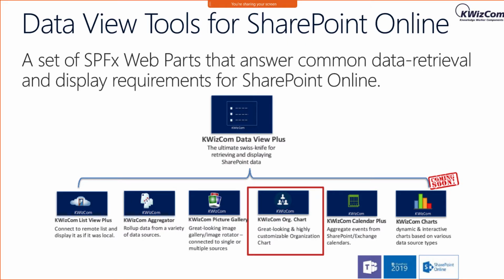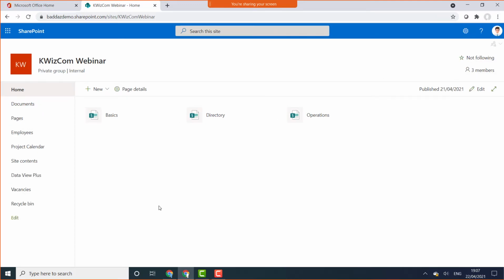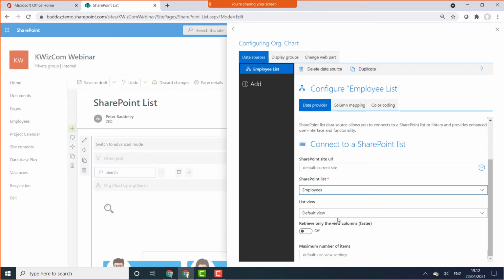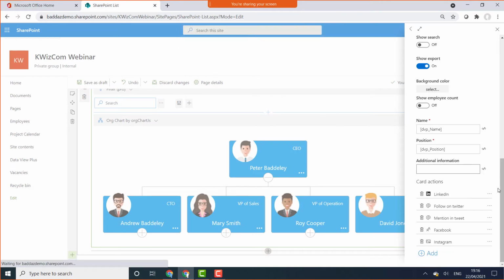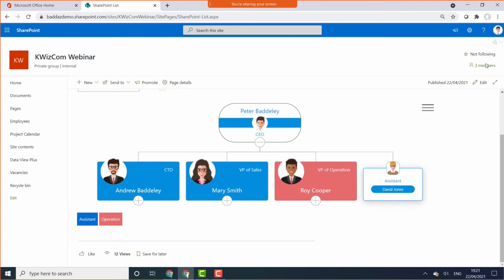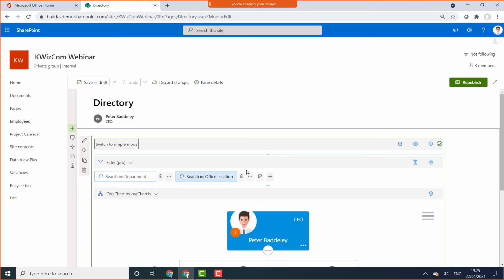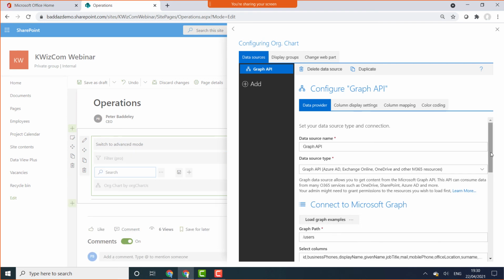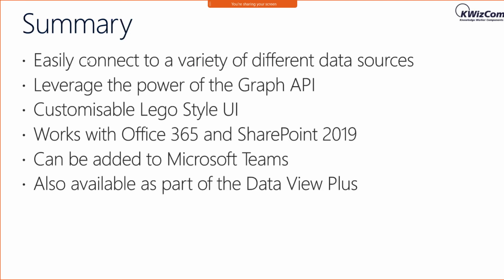Organization, Department Charts & Directories (webinar recording)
Implement custom organization charts that empower employees to easily find and communicate with peers across the organization. In this webinar recording, Peter Baddeley demonstrates the following advanced features which are required by companies:
• Display charts for various levels (organization, department, team)
• Connect to various data source types (Azure AD, SharePoint Profile service, SharePoint list, Excel file)
• Support for reporting to more than one manager
• Highlight specific employees in the chart according to conditional formatting rules
• Include vacant roles in the chart